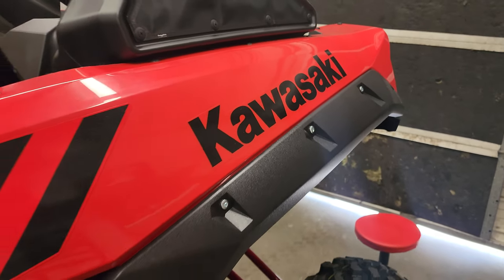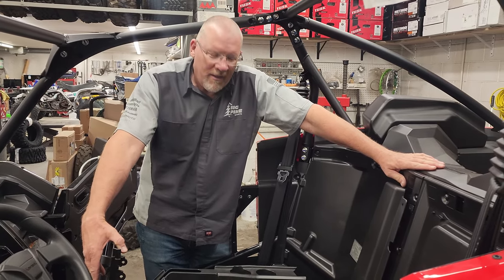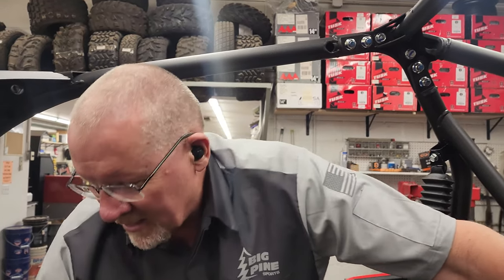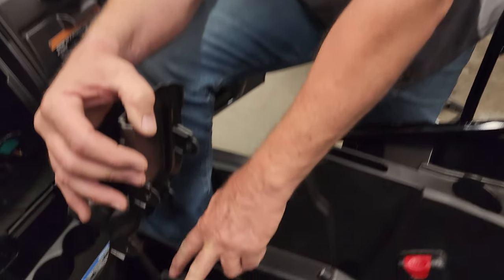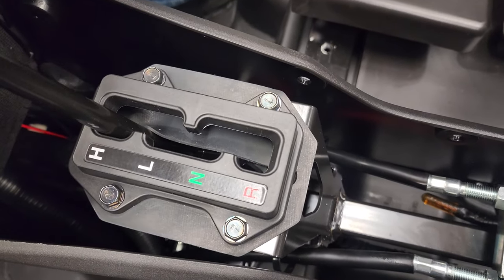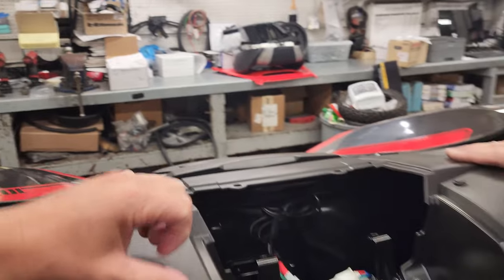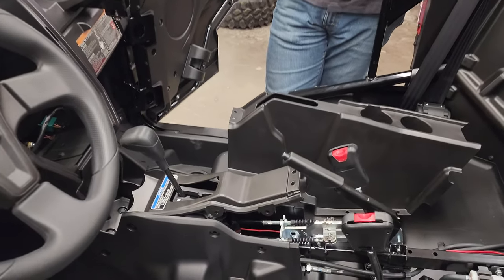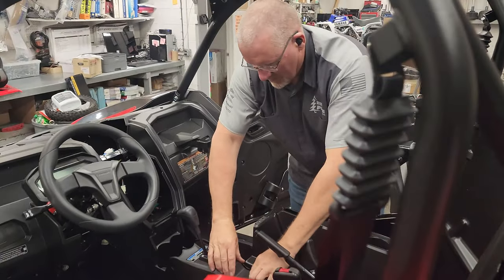ANOTHER 2023 KRX UPDATE FOUND! Actually 2!